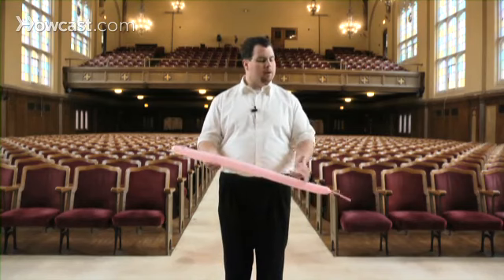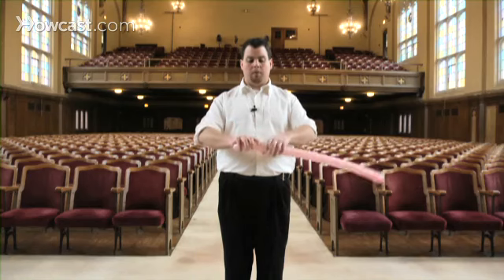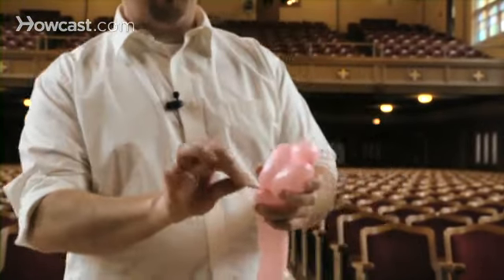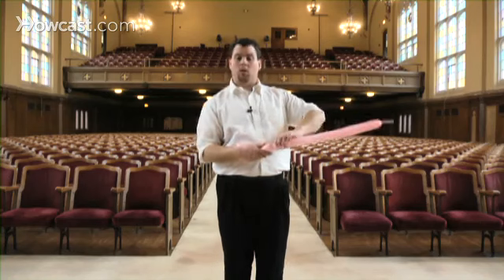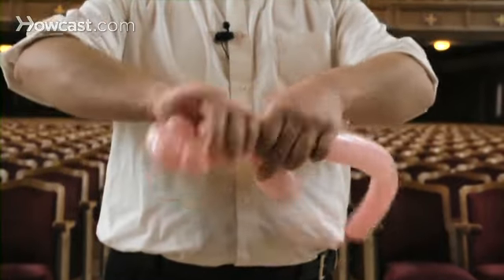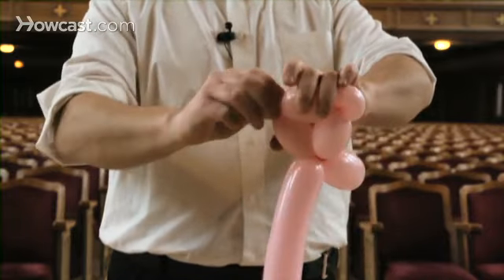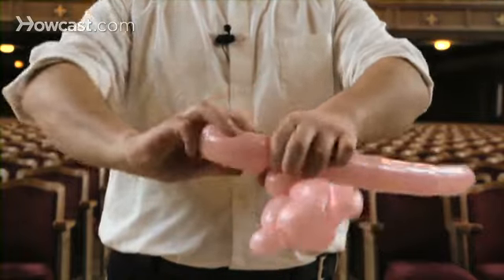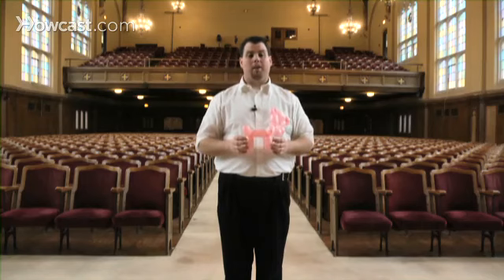How to Make a Balloon Pig | Balloon Animals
Hi, I'm Jonas Cain and I'm here at the Veritas Theatre at the beautiful Elms College in Chicopee, Massachusetts. I am a magician and a balloon sculptor having performed and provided entertainment solutions for many, many years. And today I'm going to be talking about making balloon animals. There are many many ways, you can perform at fairs, at festivals, at private parties, at corporate events. When i first started making balloon animals, i would do magic shows and it was an add-on sale. I would do my magic shows, at the end of the show i would stick around for an extra twenty minutes or a half hour making balloon animals for all the kids, so it was an easy way to break in with that. If you want to find work, you could just be starting out, you could go online, research local fairs, local festivals, you can look at sales flyers, see of anyone is having a grand opening. A lot of time they will want to hire people to attract families, so a balloon artist is definitely in demand so that's a great way to get your foot in the door even just give them a call say " Hey, I make balloon animals, how about i show up and do that." and you are shocked. So that's a great way to do that too and always we should have business cards printed up that has your contact information, that way as you are out there doing it you can hand out card so people can call you afterwards if they are having a party, so definitely if you do a good job you'll get work after it. Another way having a brochure or a flyer, you can have your pictures on there too, you can post them around town or hand those out as well so that's a great way to sell yourself as a balloon artist. I found my first job doing magic shows and what i would do is, i remember the first time when i was called to a magic show, i said " Hey, i also make balloon sculptures." so after the party, after the show i'll make a balloon for all the kids and they were like sure. So it was an easy way to make some extra bucks on the magic show too. The kids really, they bought it and the adults loved it too so it was a great way to get started.